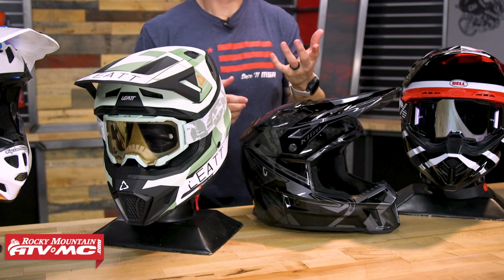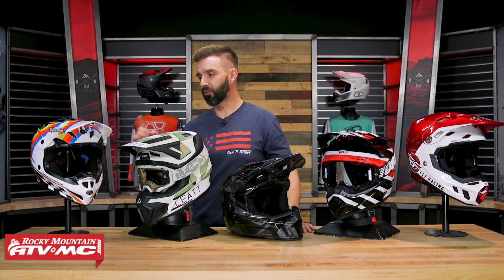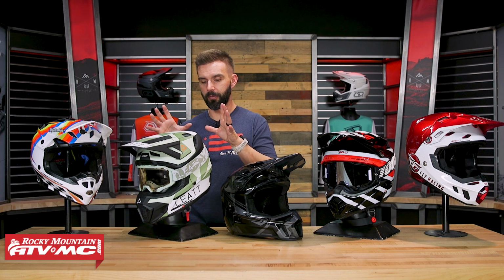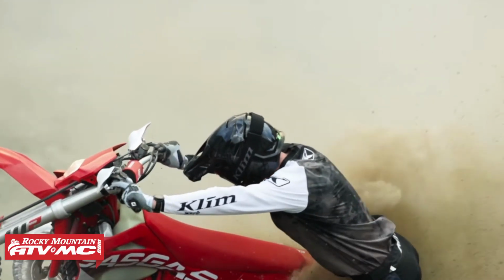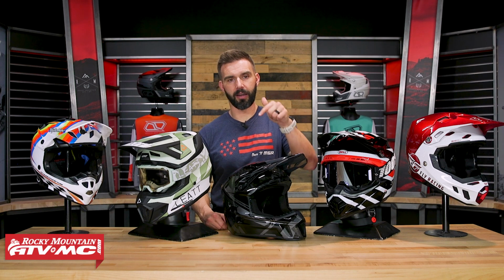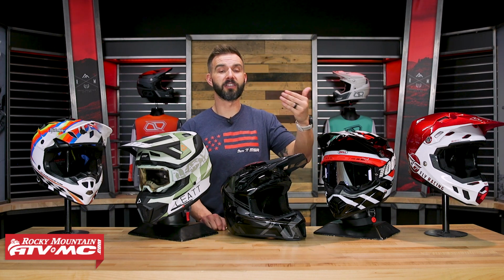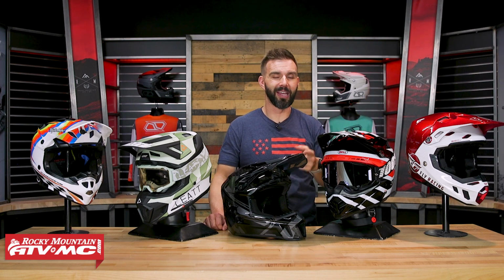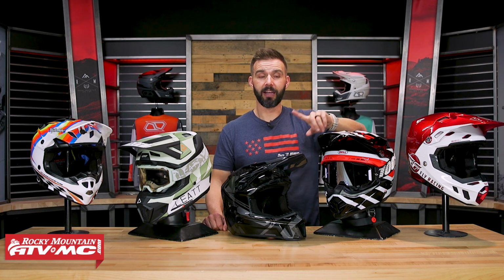Best Mid-Level Motocross Helmets | 2023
If you're looking for a new motocross helmet that is packed with top-notch safety features and design but without the premium price, our mid-level motocross helmet buyer's guide is for you. With features like MIPS, magnetic cheek pads, and multiple layer impact liners are just some of the safety traits that can be found on today's mid-level helmets. In this video, we showcase the best motocross helmets in the $200 to $600 range and go over why they made their way on our list, as well as the defining characteristics of each helmet.

Chapters:

0:00 - Intro
1:52 - Troy Lee Designs SE4
3:30 - Leatt Moto 7.5
4:45 - Klim F3 Carbon Pro
7:06 - Bell Moto-9S Flex
9:40 - Fly Racing Formula CC